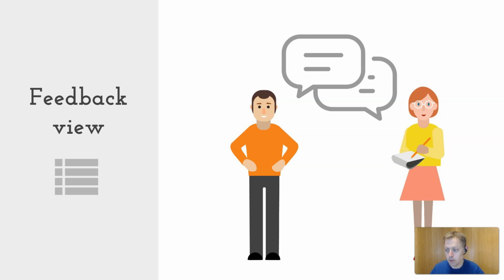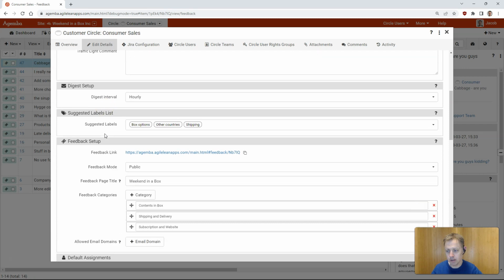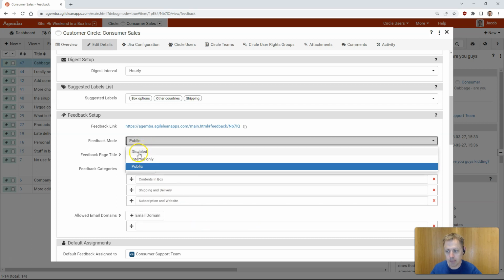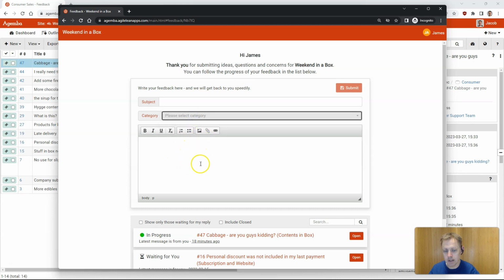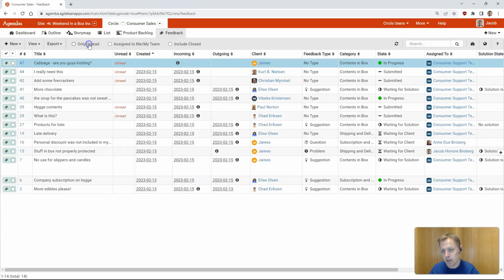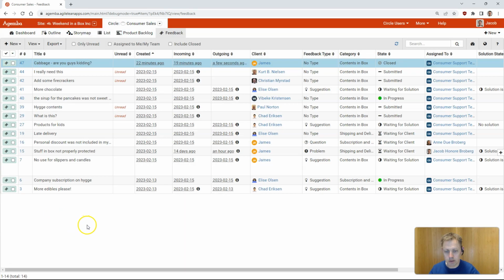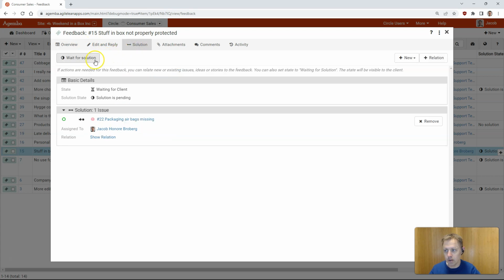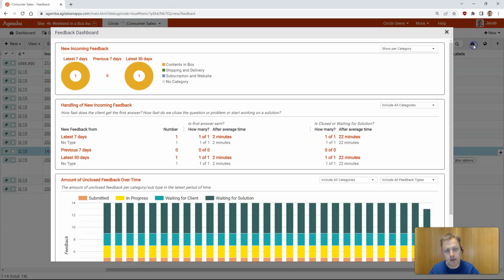Using Feedback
This video introduces how to use the Feedback Functionality in the workflow tool Agemba.

00:00 Purpose of the Feedback Functionality
00:27 Setup
01:11 The user journey for the external clients
02:06 Adding images
02:31 Overview from inside Agemba
03:22 Handling a feedback dialogue
03:42 Keeping track of incoming suggestions and problems - linking to solutions
04:55 Creating feedback on behalf of a client
05:11 Graphs of progress